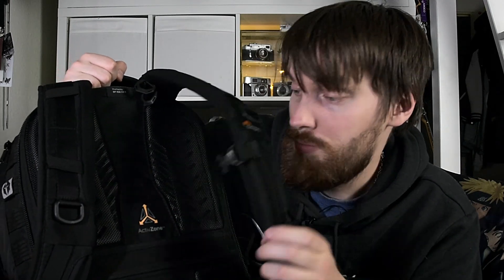what's in my everyday camera bag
filmed on. Nikon d7200 with Nikon AF-S 18-70mm f/3.5-4.5G IF-ED DX
 microphone. boya by-mm1pro, Boya BY-WM4